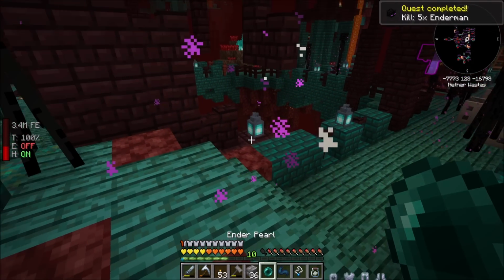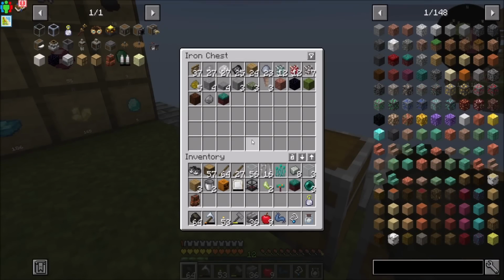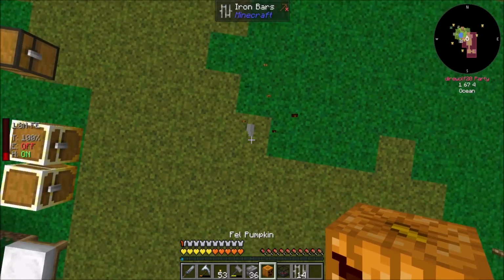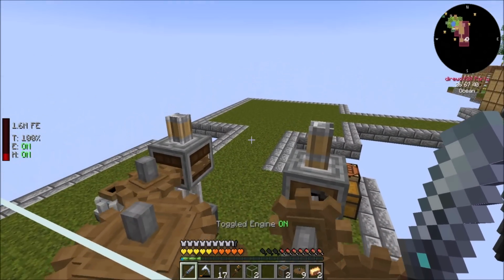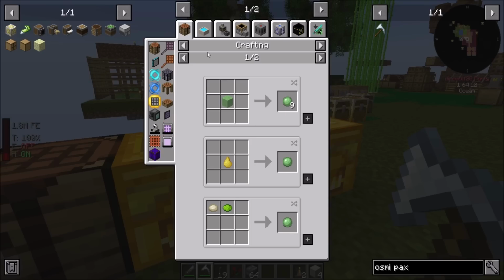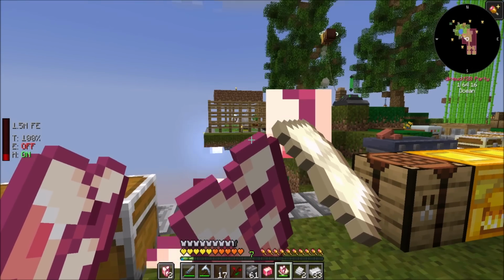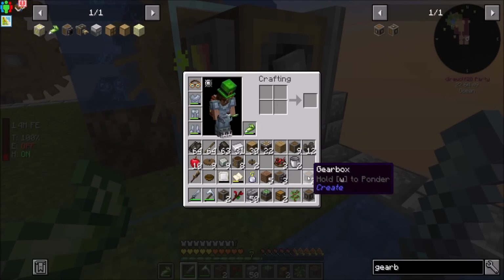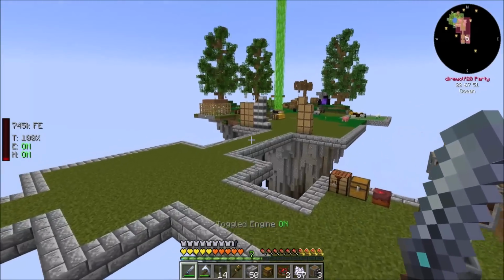FTB Skies Ep8 Create Treefarm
Sticking with the create theme, lets get a treefarm going!